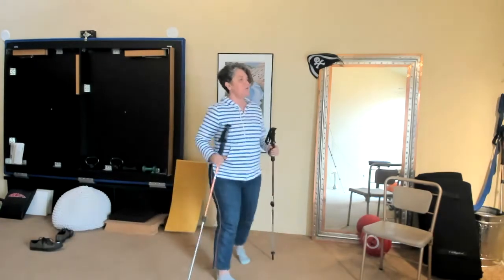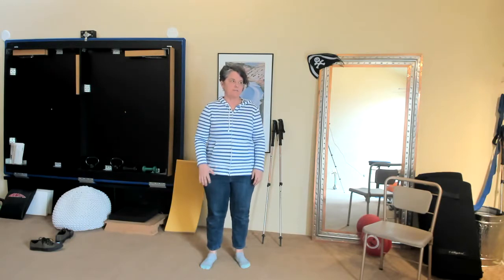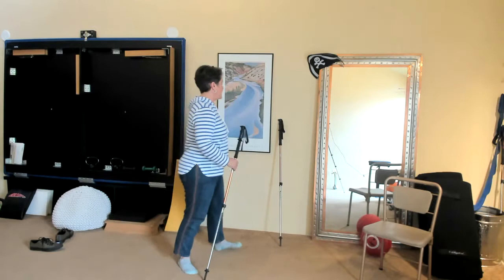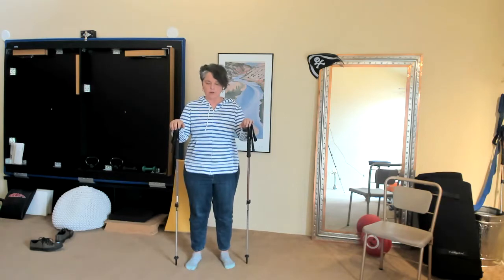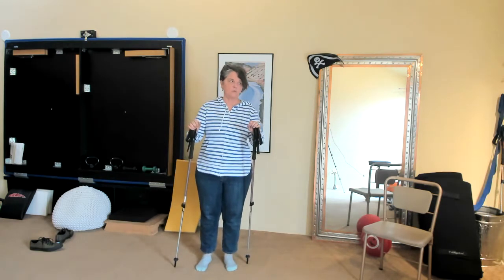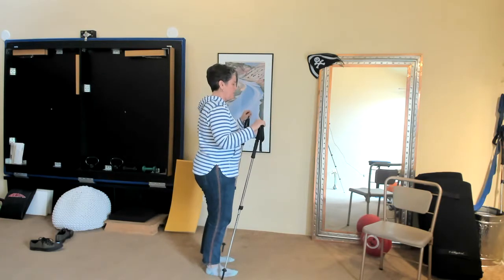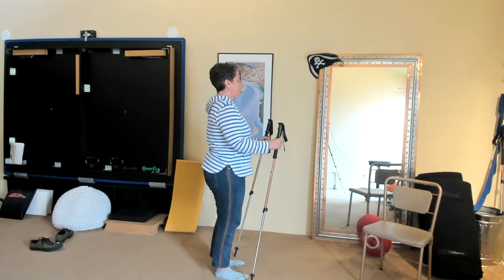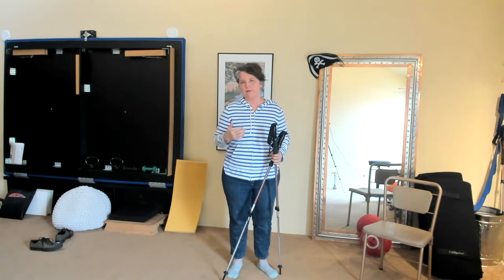Intro and standing arcing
Finding Neutral with reset shimmyjeuge or Aston® Standing Arcing